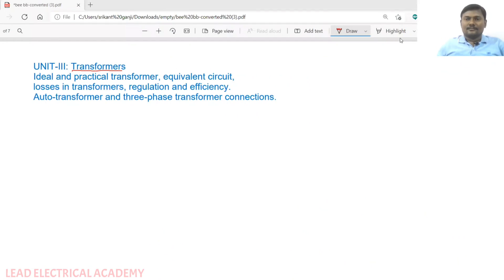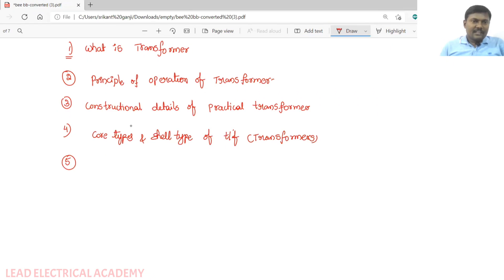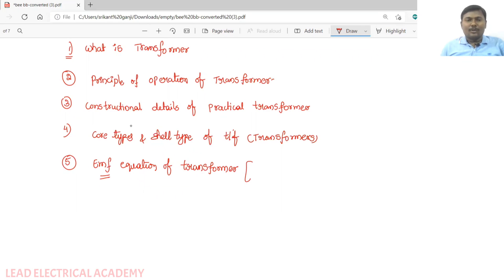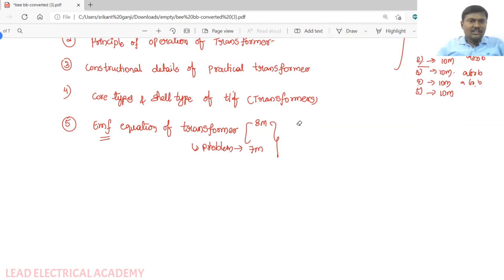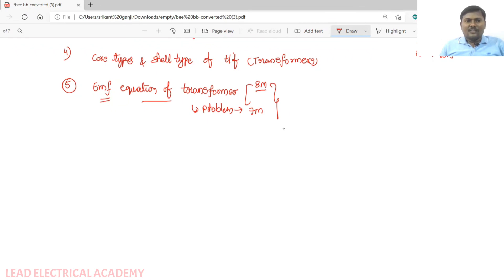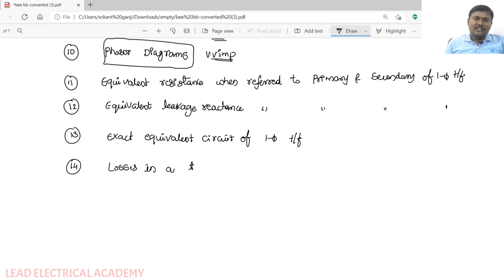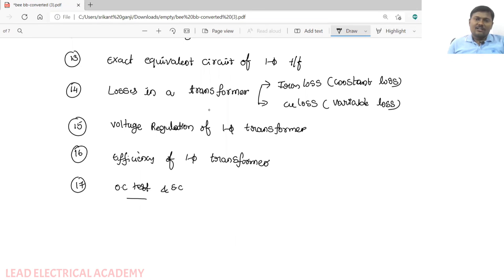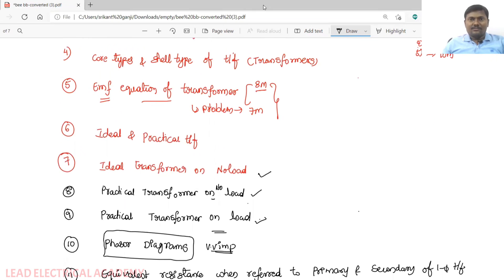Transformers introduction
their B.Tech in easiest way possible and we also train students for competive exams
4. Twitter        :    -NILL-